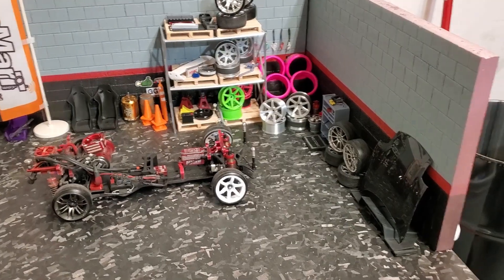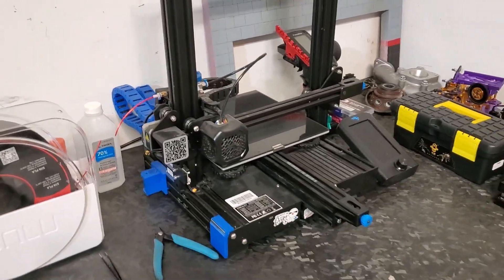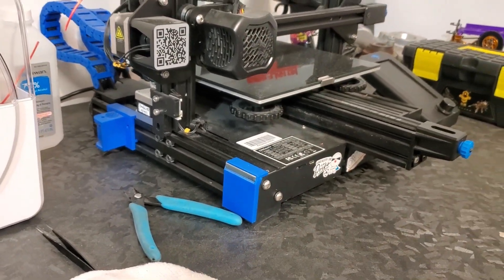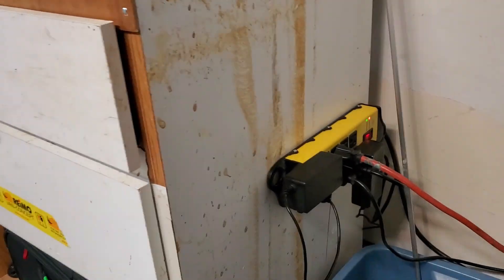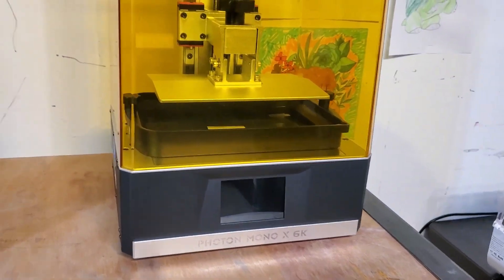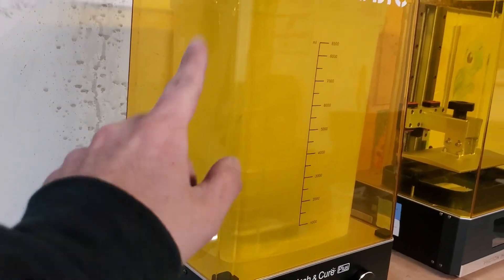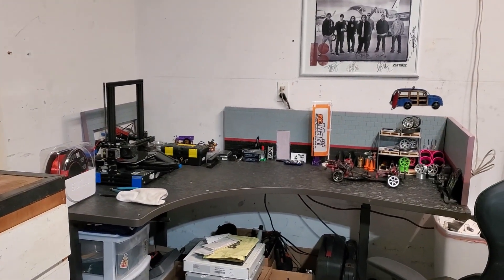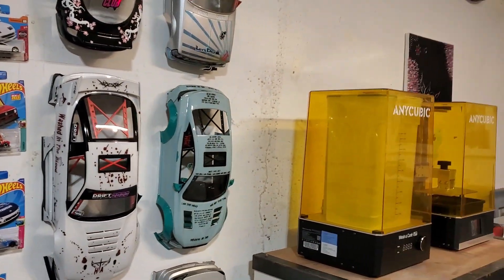I upgraded my 3D print studio ANYCUBIC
Quick update of my 3D print studio!

Creality Ender 3 V2
Sunlu Dry Box
Anycubic Wash/Cure Plus
Mono X 6k (Don't sleep on this deal! $300 OFF!)

FOR 3D PRINT FILES CHECK HERE! (More coming soon!)